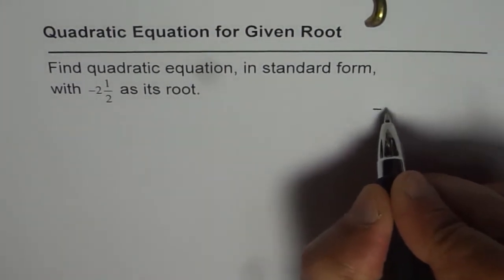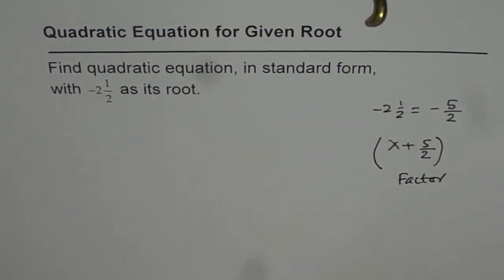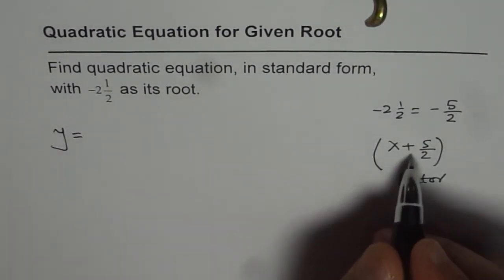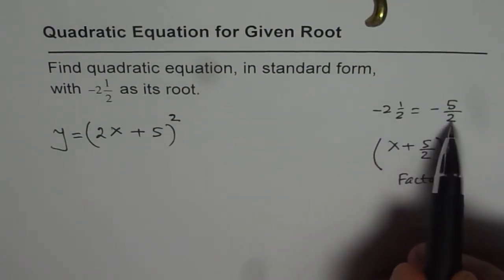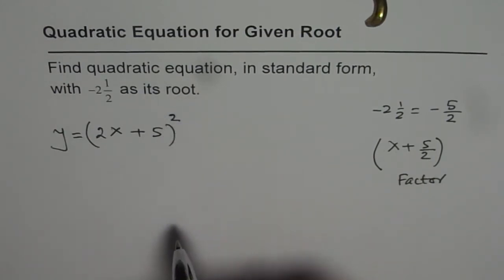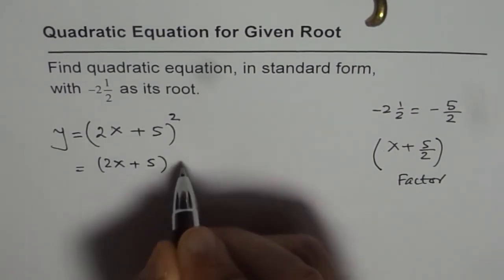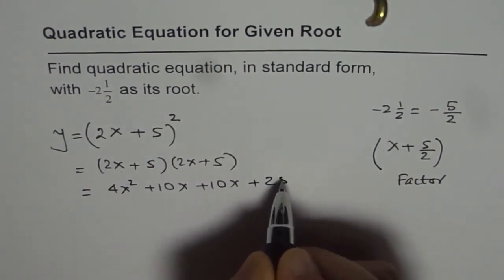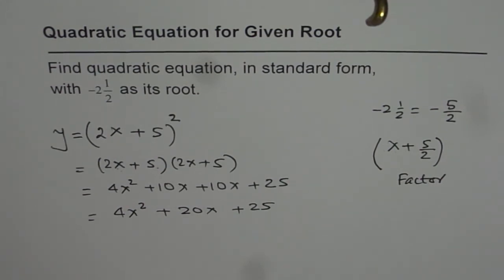Quadratic Equation with a Root in Standard Form